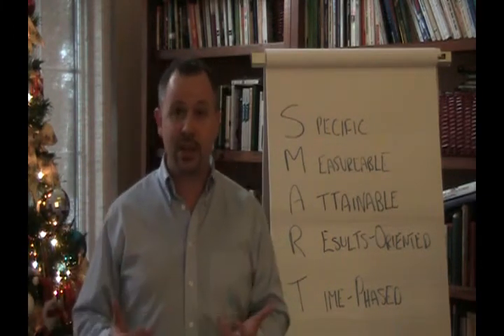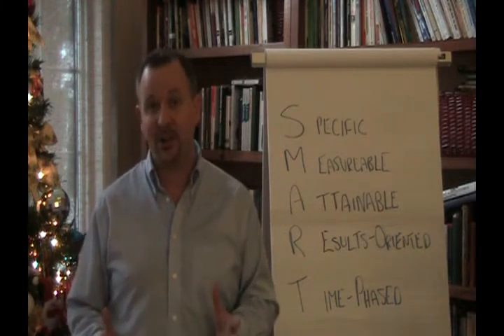Keep Productivity up During the Holidays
As discussed in our previous blog, keeping people engaged in this time of year filled with distractions can be challenging. Coupled with engagement is the necessity to continue to produce value during the season. Here are some ideas to keep productivity up:
1. Define what is Productive. Put a SMART Goal on it. Meaning, be Specific, Measurable, Attainable, Results-Oriented, and Time-phased - when setting these objectives. Factor in the distractions and unusual pace into making the goals Attainable.
2. Get each employee to set their own personal SMART goals relative to the Productivity goal. Be sure to address the Goal first thing in the morning, check in on progress, and find ways to motivate.
3. Keep the environment fun and challenging. By creating a culture of celebrating accomplishments, you'll be able to keep people motivated and sufficiently challenged.
4. Have each team-member write out their tomorrow's "To Accomplish" list at the end of the work-day , just before they leave for the day. Why? This gives them a 'job' when they get in the next morning - a series of actions to take. They will be more relaxed when their list is out of their heads and on a sheet of paper or computer screen. They will be able to 'sleep' on certain items and may work out a resolution to a nagging problem and awake with an answer. It also ensures that the 'right' jobs are being completed.
5. Bring in rewards (usually chocolate, holiday baking etc) and offer as rewards for meeting certain group objectives.
6. Plan out and give 'strategic' complements. Actually think through your team, ID strengths they have, and provide specific complements that encourage and lead to high productivity.
7. Have frequent 1 on 1's to focus on the goals, and coach when team-members aren't meeting an agreed upon.